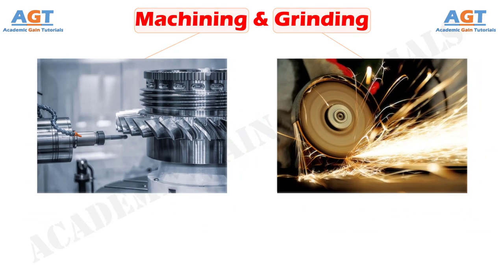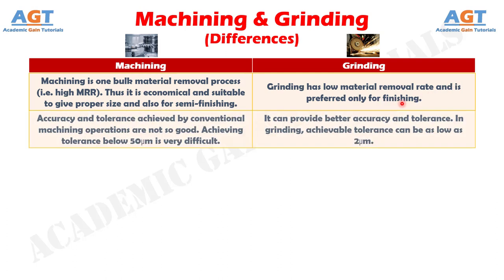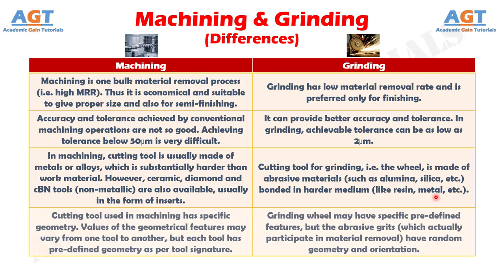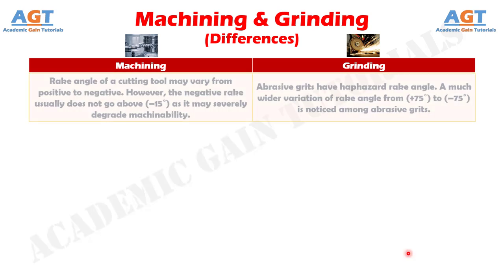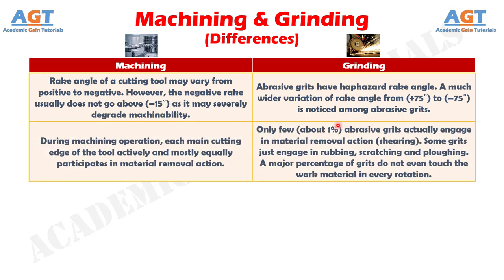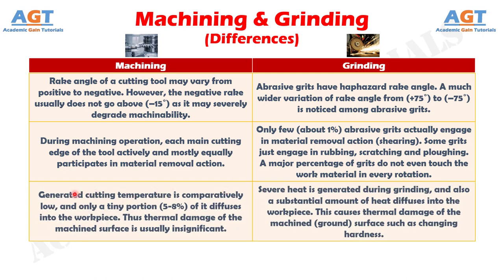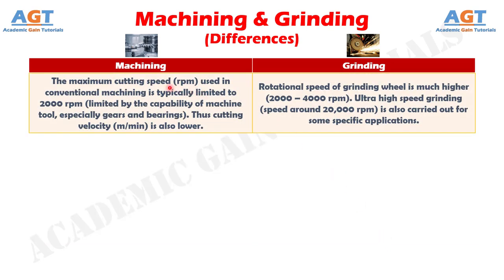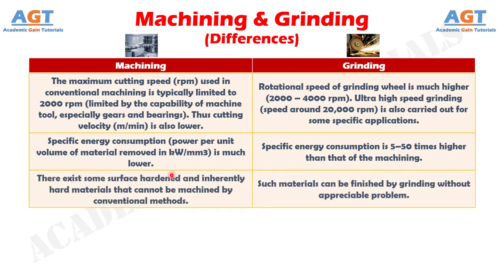Differences between Machining and Grinding.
This video covers a detailed discussion on the major differences between Machining and Grinding.